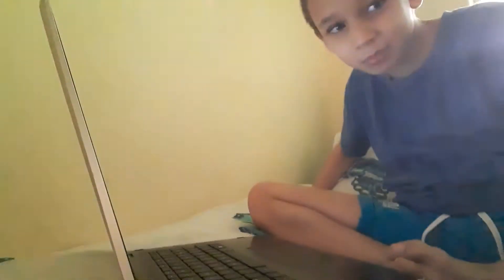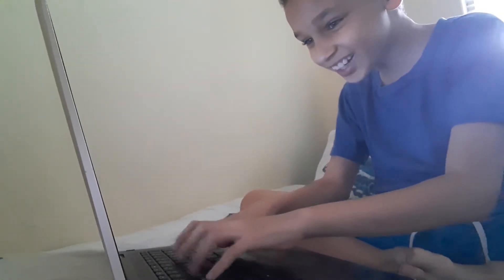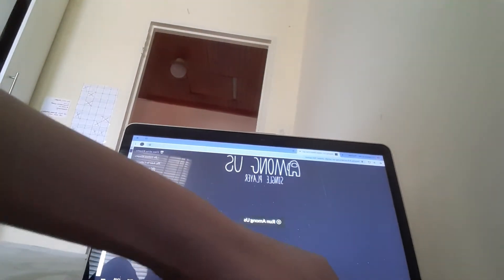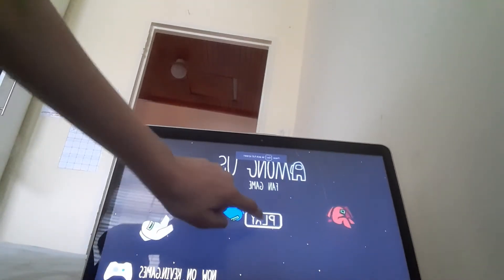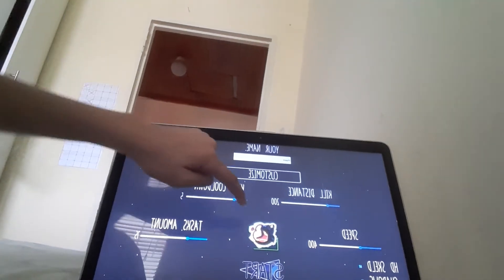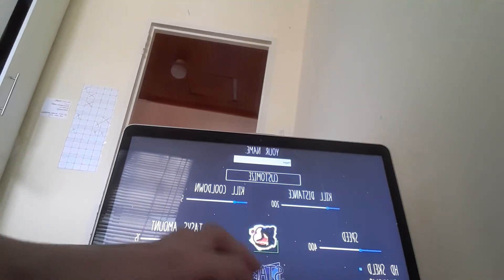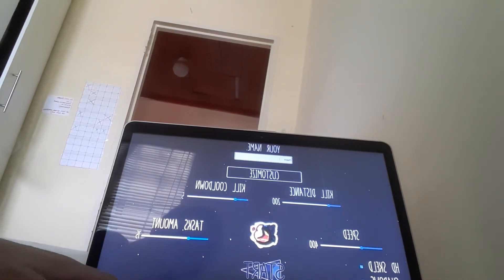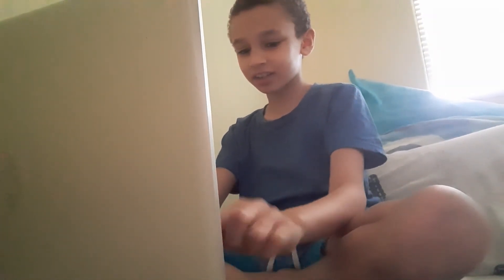Among Us Free Itch IO Release(note im stupid)